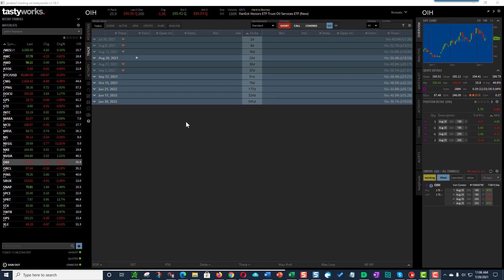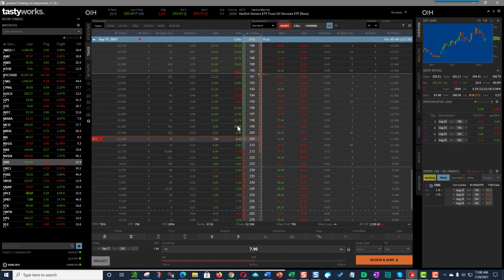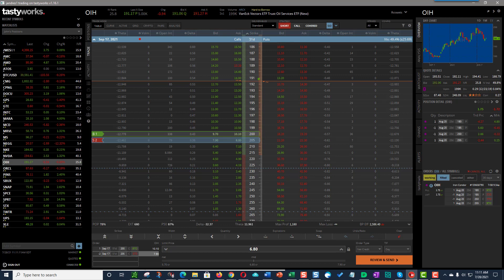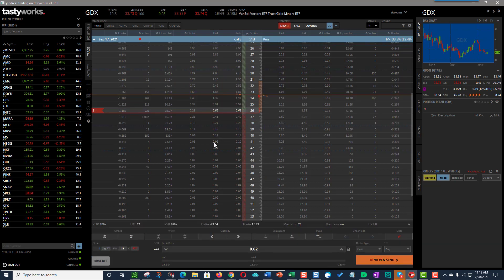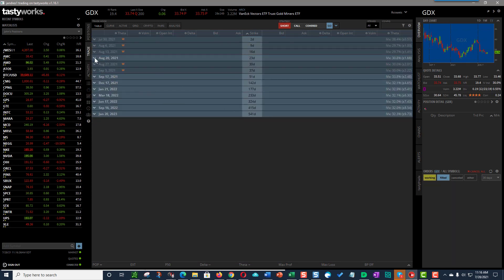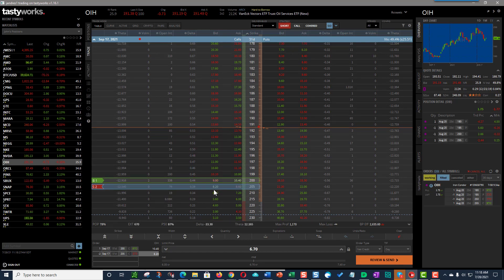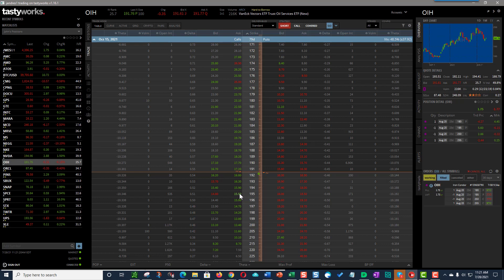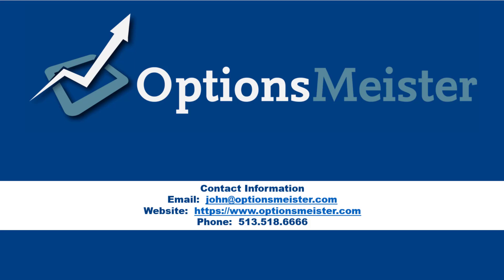1x2 Call Ratio Spread: Bear Market Strategy Analysis for Advanced Options Traders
Explore advanced options strategies through detailed bear market analysis using 1x2 call ratio spread implementations for experienced traders. This comprehensive educational content examines how to structure, analyze, and manage call ratio spreads in bearish market conditions, providing analytical insights into probability distributions, risk assessment, and strategic positioning techniques used by professional options traders for educational advancement and market understanding.

Topics covered:
• 1x2 call ratio spread structure: legs breakdown and risk-reward characteristics
• Bear market application: identifying optimal market conditions and timing
• Strategy analysis: mathematical relationships, probability outcomes, and break-even calculations
• Position management: adjustment techniques, exit strategies, and capital allocation principles

⚠️ RISK WARNING: Options trading can result in the loss of your entire investment.